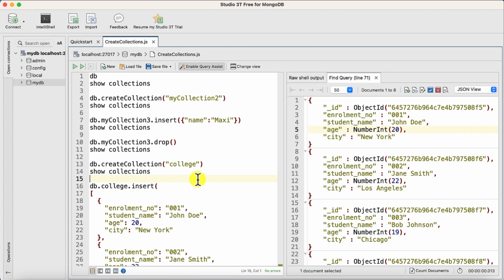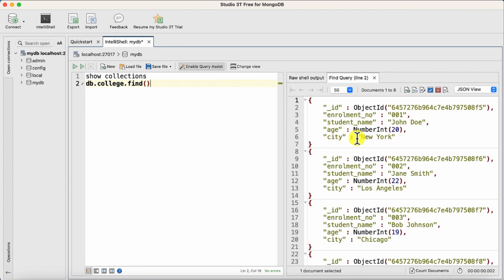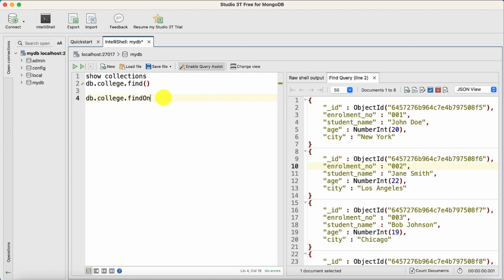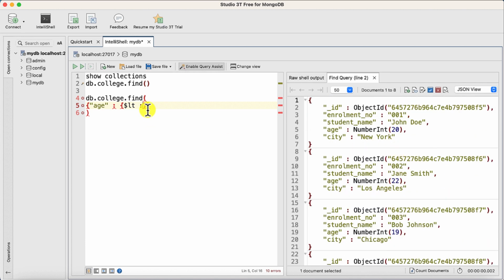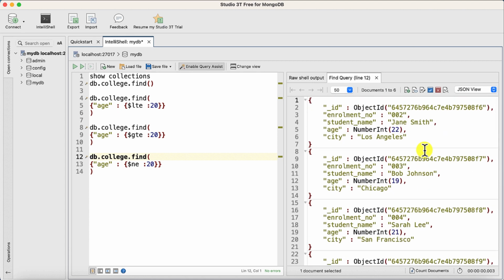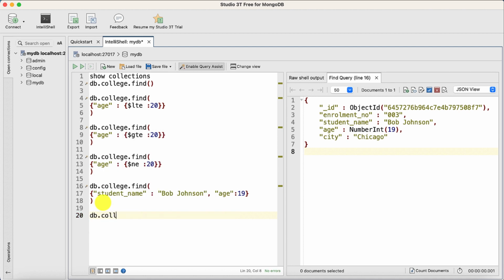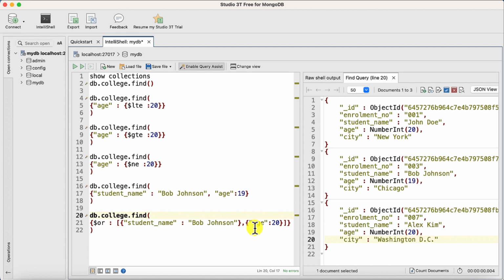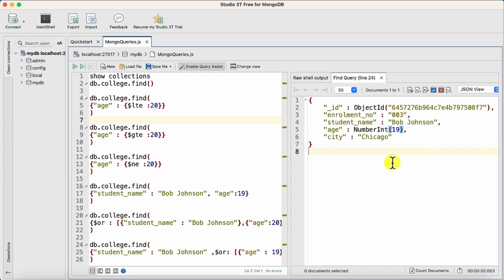MongoDB Studio 3T Tutorial: Filtering Documents Based on Conditions and Criteria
In this tutorial, we will explore how to use MongoDB Studio 3T to filter documents based on conditions and criteria. With Studio 3T's powerful query capabilities, we will cover how to build complex queries using operators, expressions, and aggregations to find and manipulate data in your database. Whether you're a seasoned MongoDB pro or just getting started, this tutorial will help you master the art of filtering and querying data with Studio 3T.